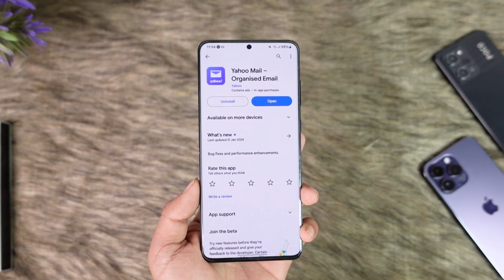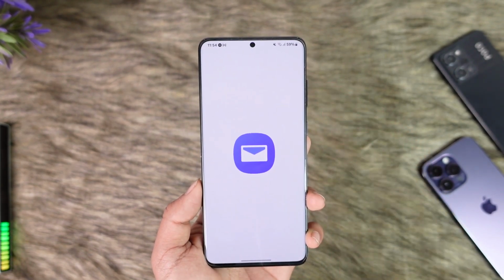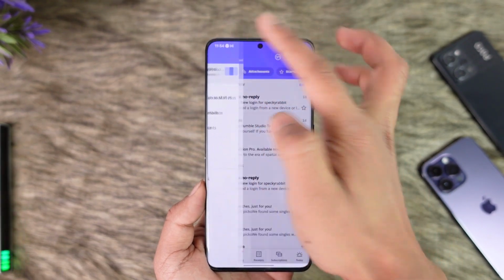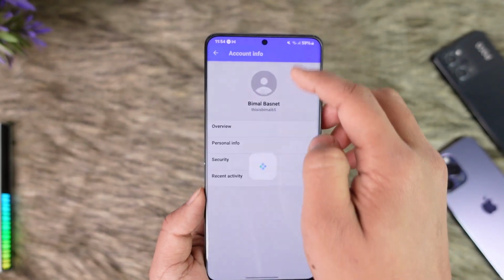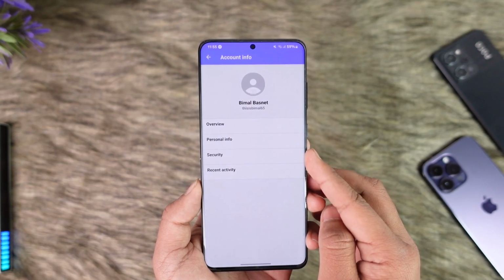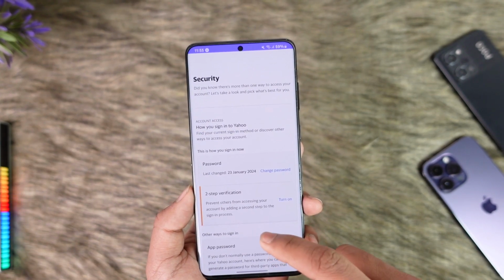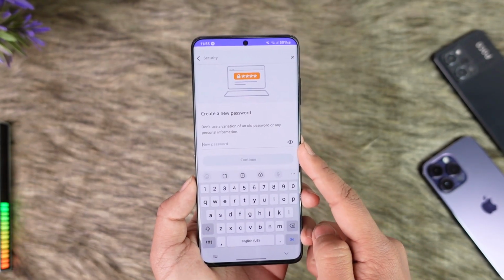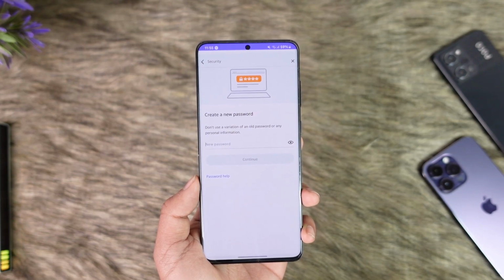How to Change Password Yahoo Mail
In this tutorial video, I will quickly guide you on how you can change your password to Yahoo Mail. So, make sure to watch this video till the end. We try to be responsive to as many questions as possible.

► Chapters:
0:00 Introduction
0:11 Change Password
0:53 Conclusion